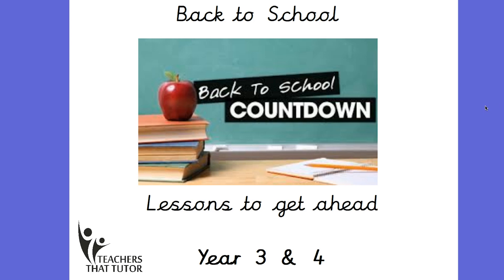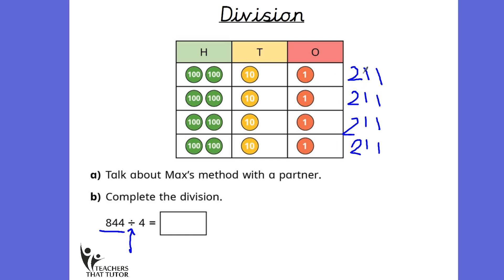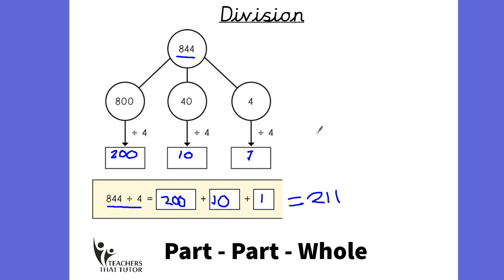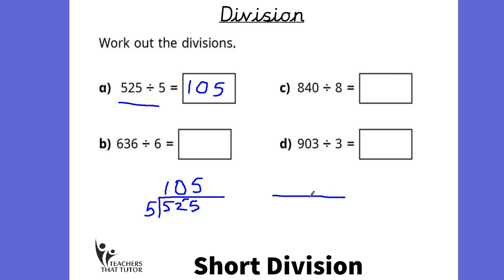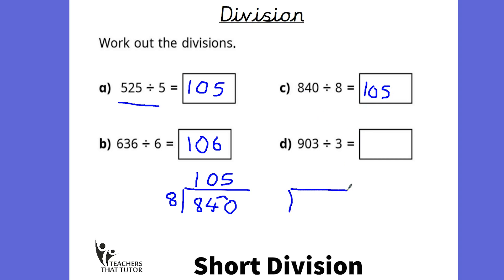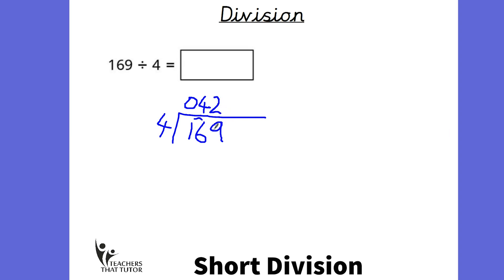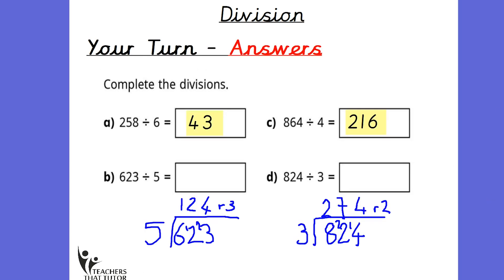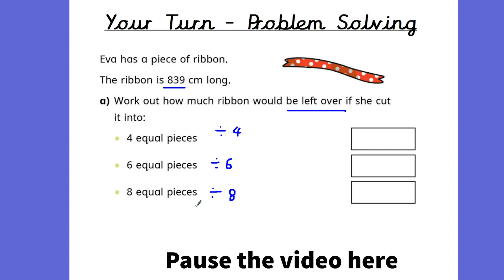Year 3 & 4 Division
In this video, we explain how to solve division problems using methods taught in school during year 3 & 4. We demonstrate how to use short division (or bus stop method) and talk through some examples of questions. This is part of our get ahead in Maths series. Thanks - Teachers That Tutor